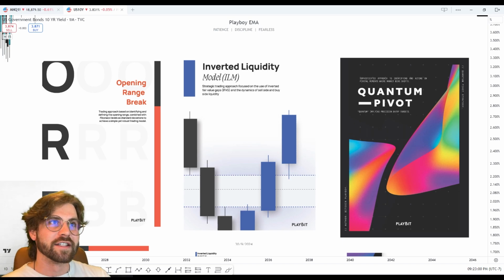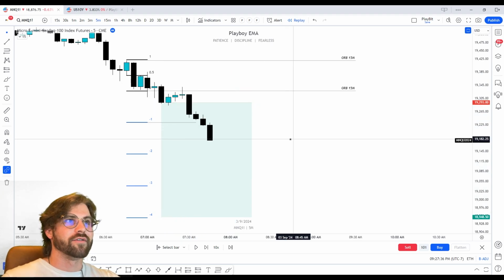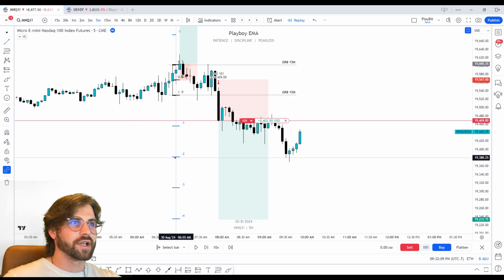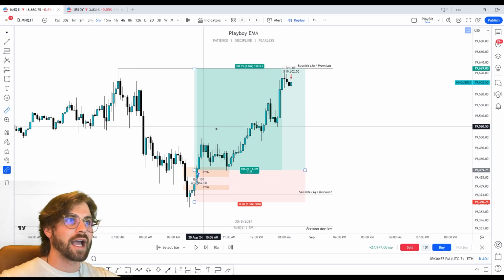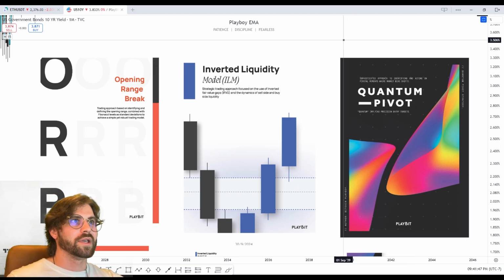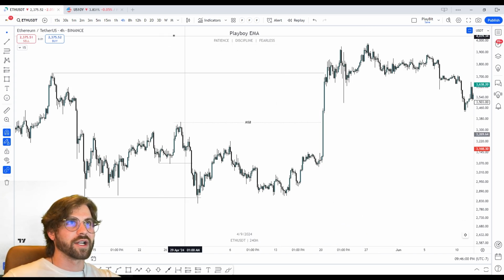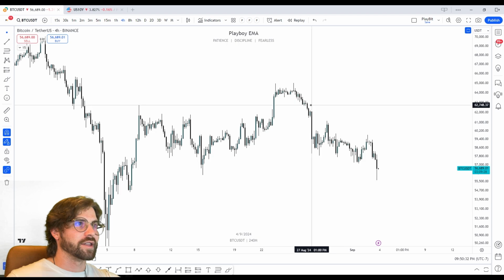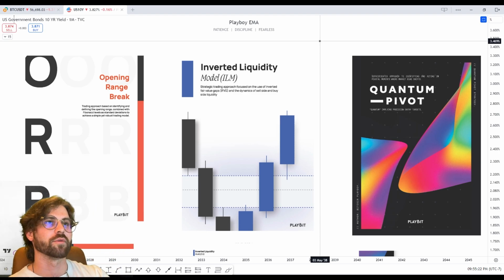Top 3 Trading Models for 2026 [FULL GUIDE]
Enjoy, and make sure to join the free telegram if you have not.